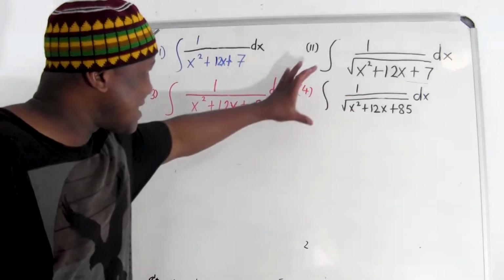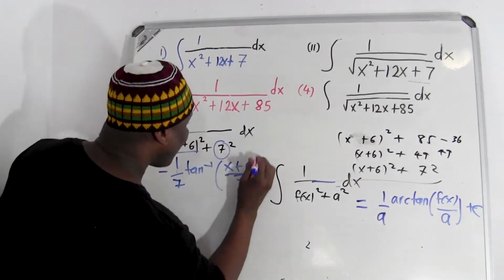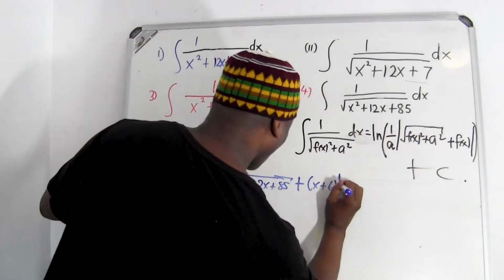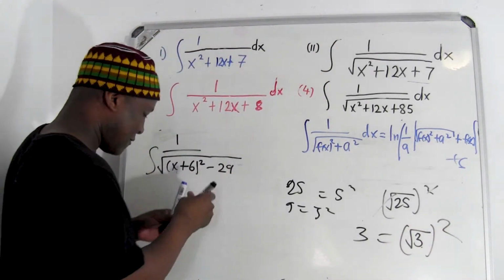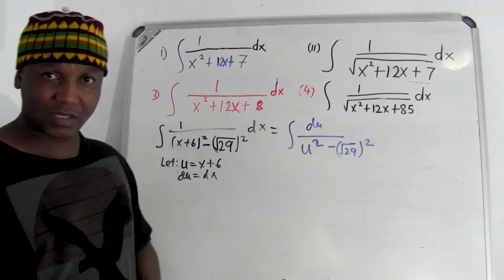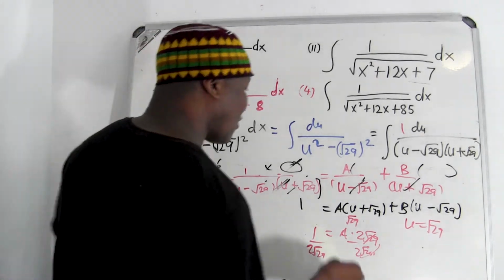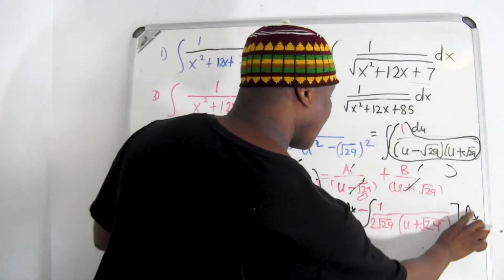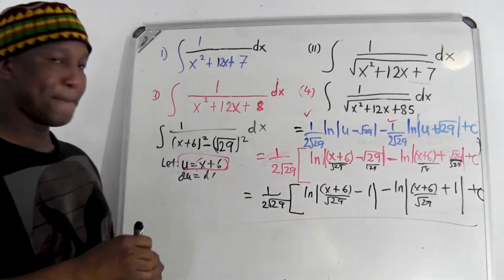I hate Integrals like this,MIT, Cambridge, Havards students A leves-Mntwana Wabantu 1989